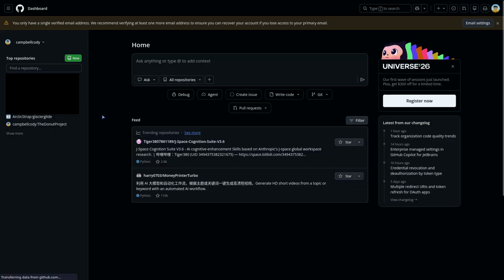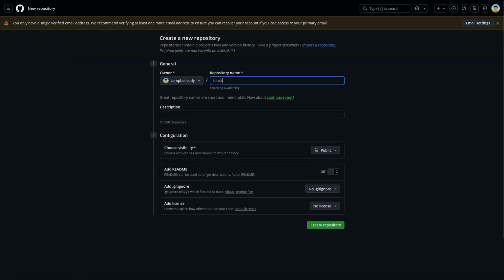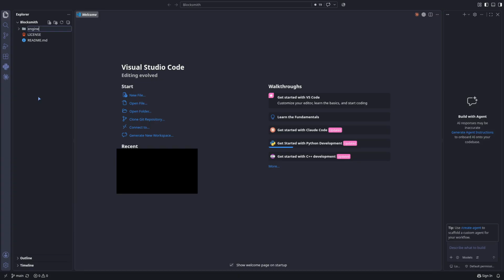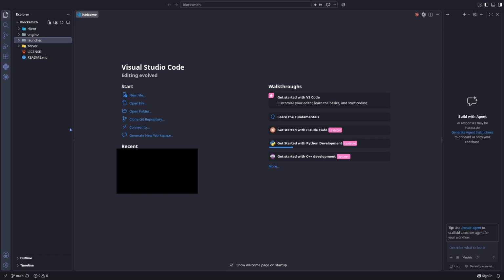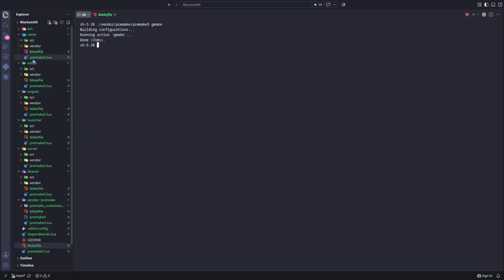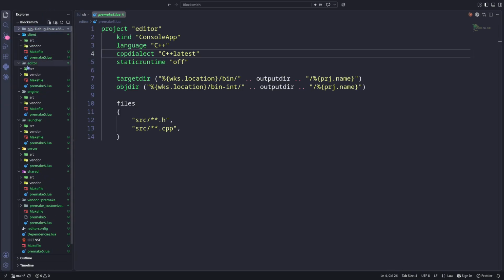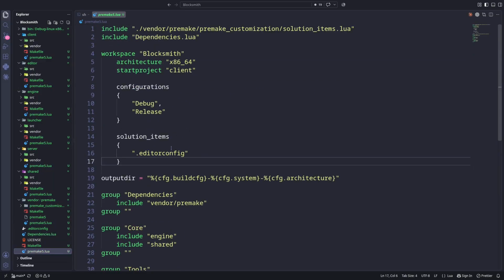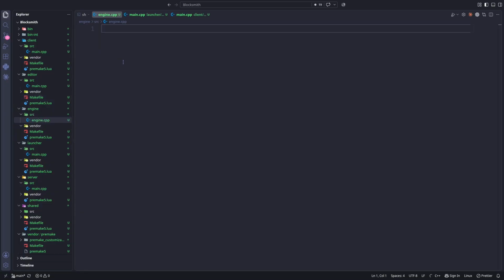Blocksmith Series - Project Setup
In this episode of the Blocksmith Series, we begin building the foundation of our Roblox-inspired platform by setting up the architecture behind the entire ecosystem.

Before writing a game engine, we need a scalable project structure. Large platforms cannot exist as one giant application, so we separate our system into independent components that can evolve independently:

Engine — Core systems such as rendering, physics, input, assets, and gameplay foundations
Client — The player-facing application that runs games
Server — Multiplayer simulation and networking
Launcher — The bridge between the web platform and desktop applications
Shared — Common types, protocols, and data structures
Editor — The future Roblox Studio equivalent
Web — Accounts, games, authentication, and platform services

In this video, we:

Create the Blocksmith project repository
Design the long-term workspace architecture
Set up a multi-project C++ workspace using Premake
Create the core engine library
Create a basic client application
Link the client to the engine
Build our first engine-powered application

By the end of this episode, we have the first working foundation of our platform:

Client
Engine

This architecture will become the backbone for future episodes as we implement rendering, events, networking, physics, scripting, multiplayer, and eventually a complete game creation platform.

Next episode: Building the Event System — The Communication Backbone of the Engine